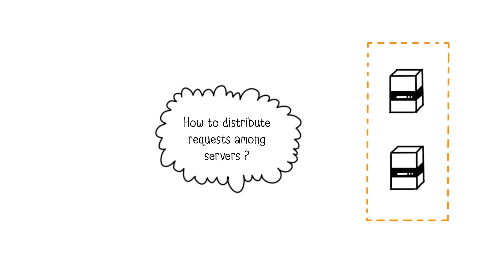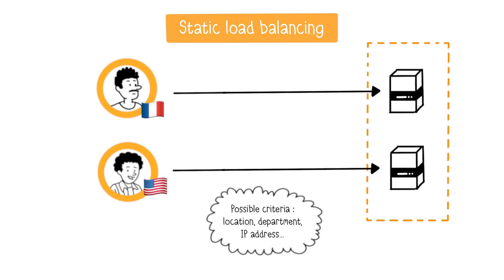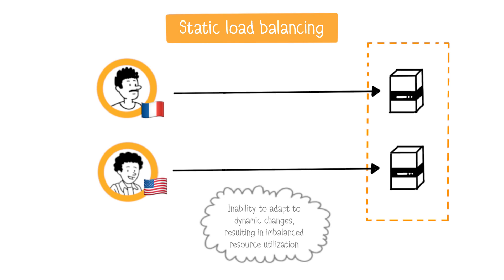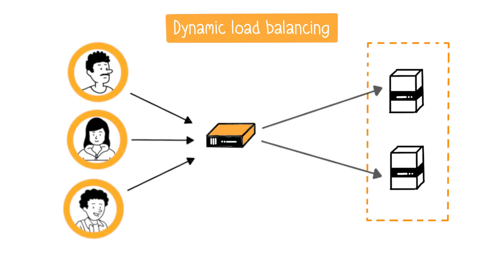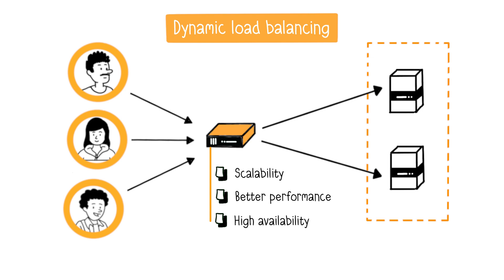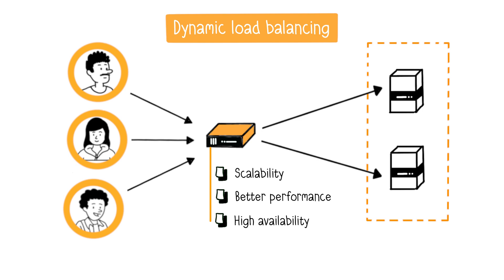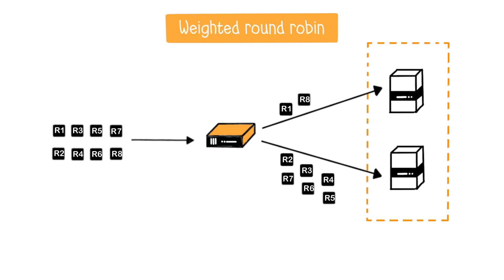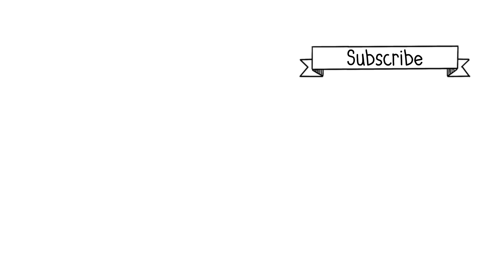Load Balancing Explained in 3 minutes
Learn the fundamentals of (static & dynamic) load balancing
We'll understand how load balancers distribute traffic across servers to ensure optimal performance and high availability, and the main algorithms used to distribute loads.

00:00 Static load balancing
01:20 Dynamic load balancing
02:10 Load balancing algorithms
03:00 Subscribe!

As examples of load balancers, we have :
- F5 BIG-IP
- NGINX
- HAProxy
- Amazon Elastic Load Balancing (ELB)
- Microsoft Azure Load Balancer

In short, dynamic load balancing utilizes a load balancer to evenly distribute server loads, adapting to changing conditions in real-time for optimal performance and user experience.